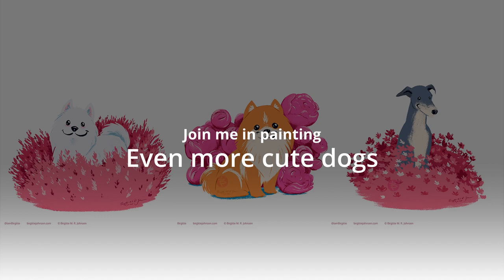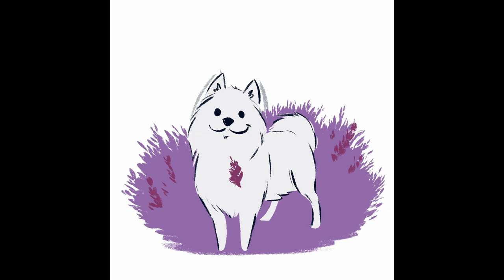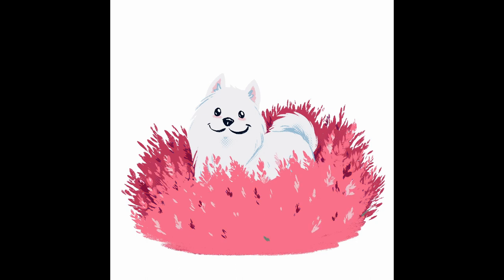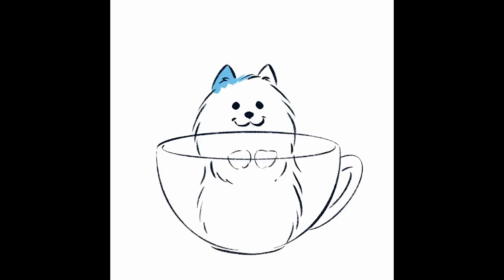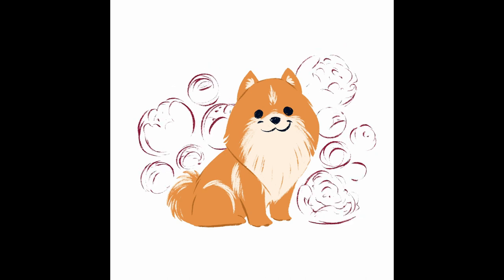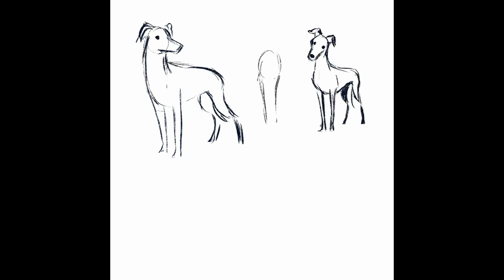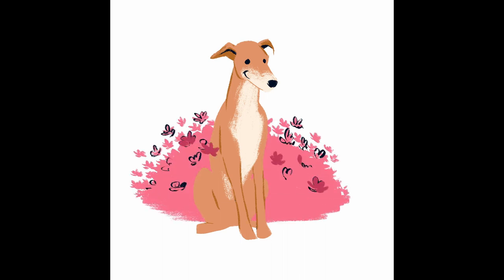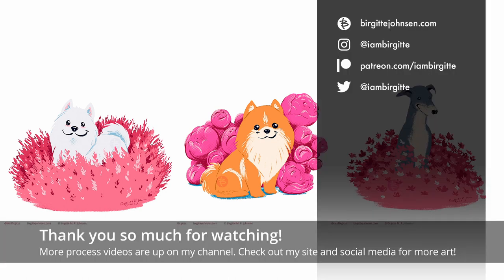Paint even more cute dogs with me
Another set of three cute dogs painted using Procreate, this time instead of having geometric backgrounds, they’re all hiding in a bunch of flowers. Which one is your favourite?

0:00 Samoyed
1:21 Pomeranian
2:43 Galgo Español